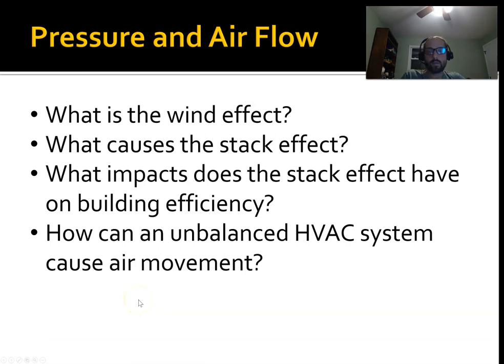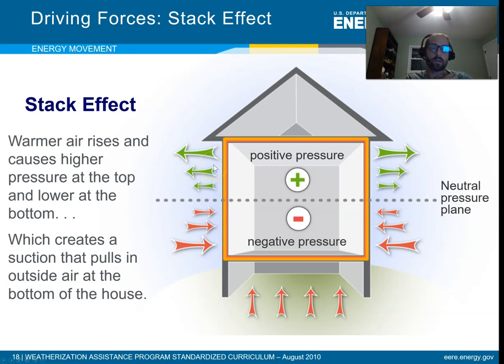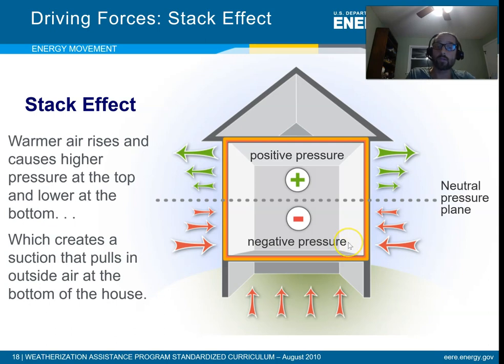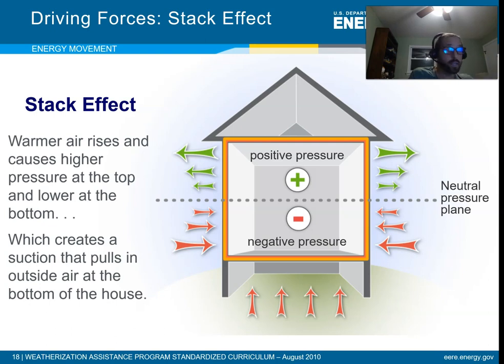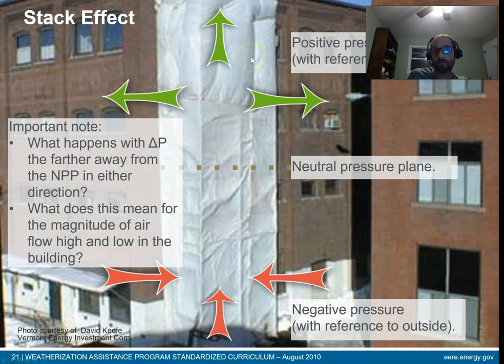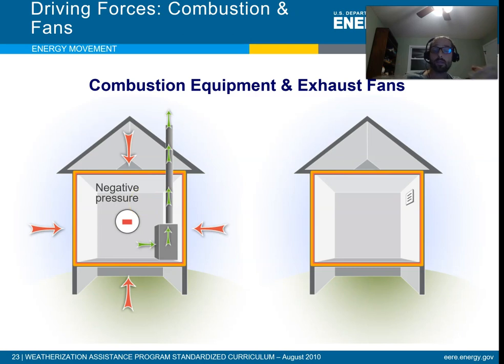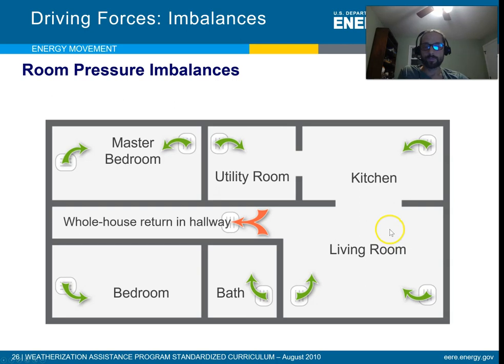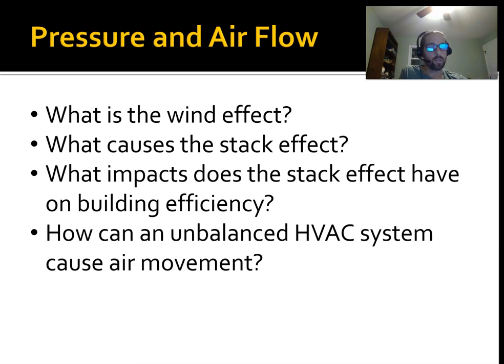Stack Effect and Air Flow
Wind Effect, Stack Effect, How to Combat Stack Effect, the impact of exhaust and furnaces on pressure